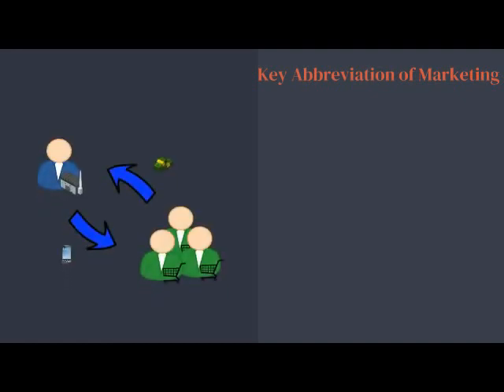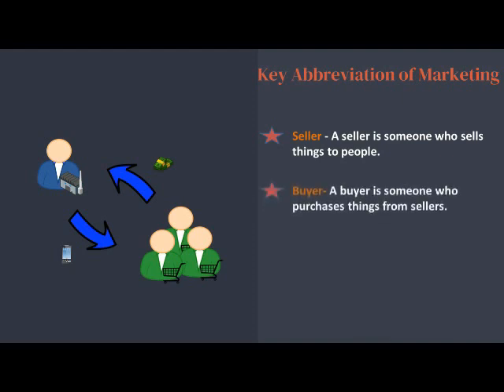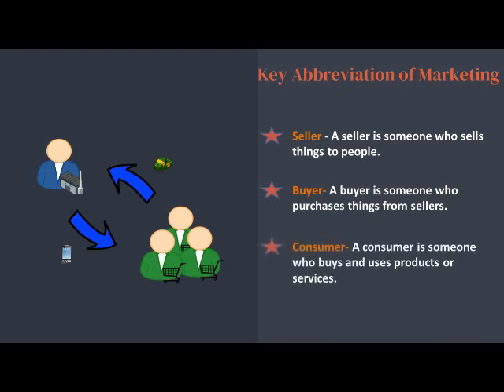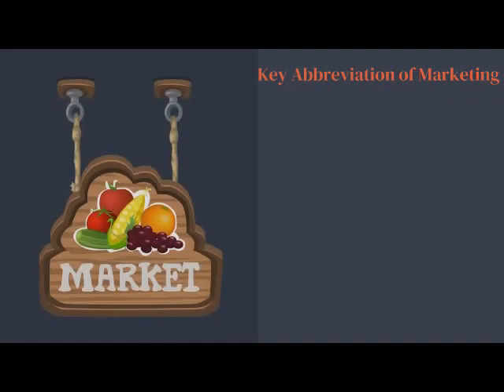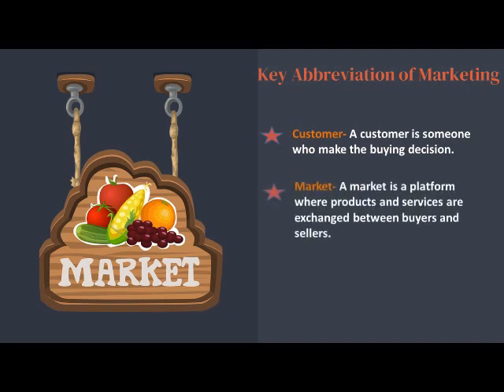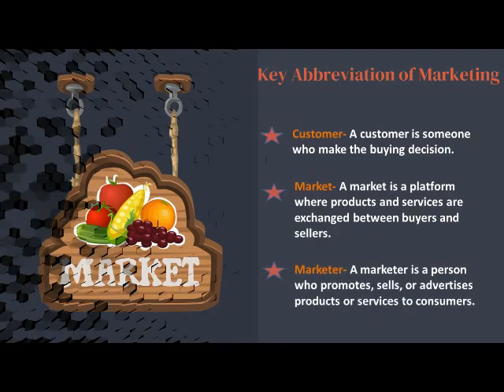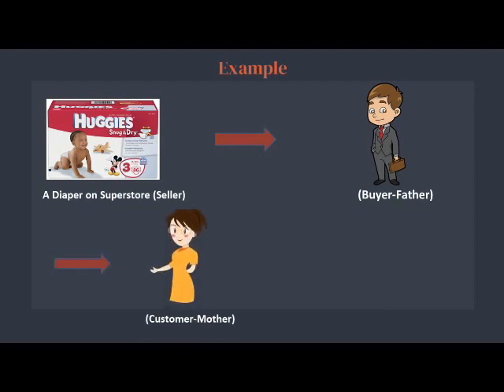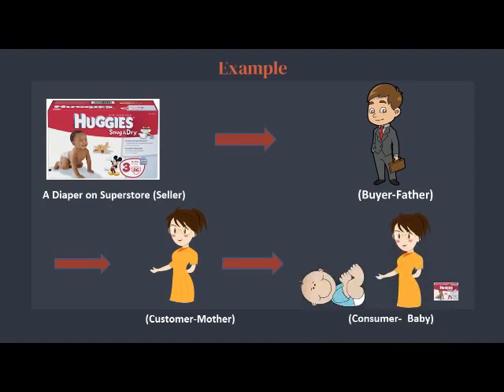What is marketing | DMLearners (Hindi)-Part1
What is marketing  | DMLearners

Marketing is the process of promoting, selling, and distributing products or services to meet consumer needs and achieve business objectives. It involves creating awareness, generating interest, and influencing customer behavior through various strategies and channels.